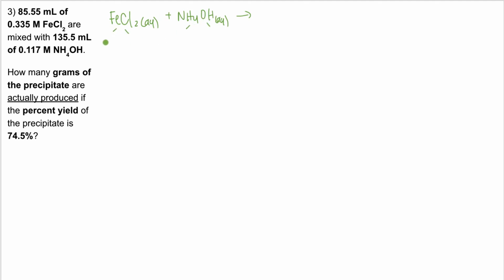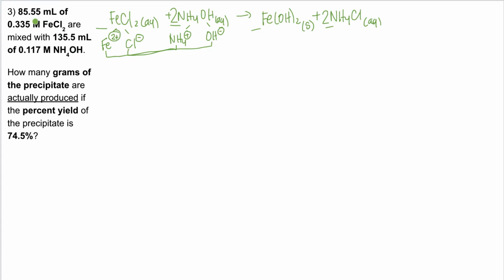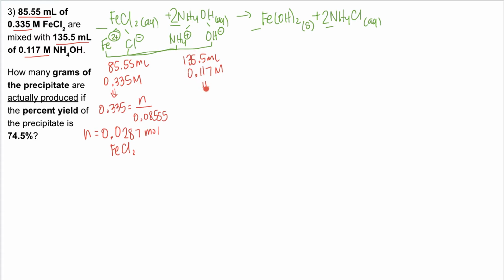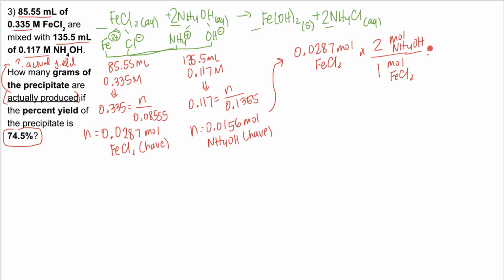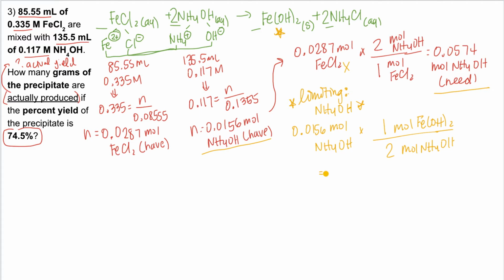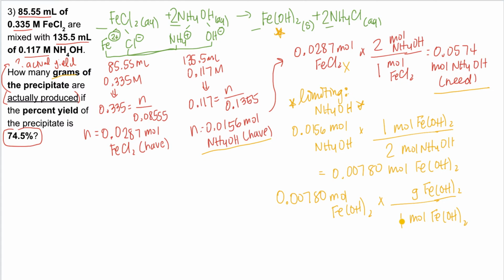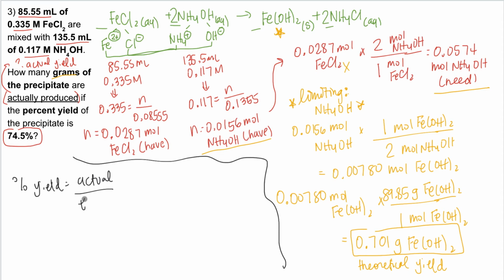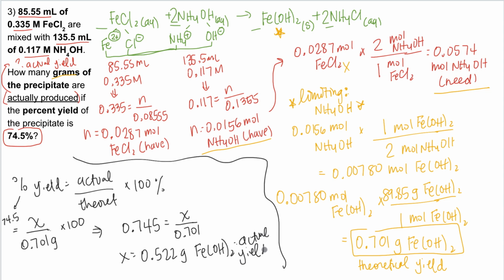Day 12 HW, Problem 3 Solution